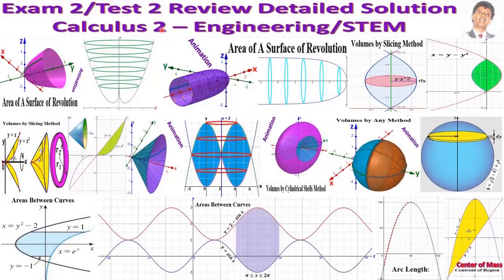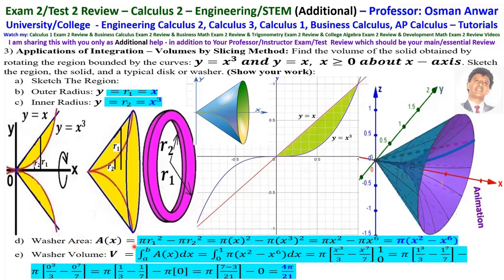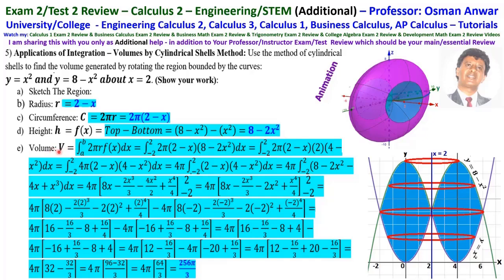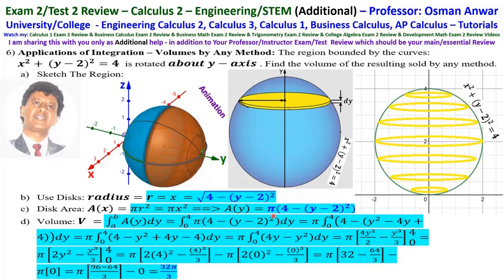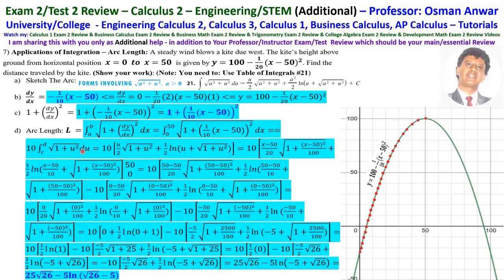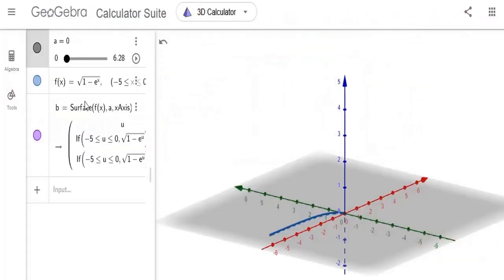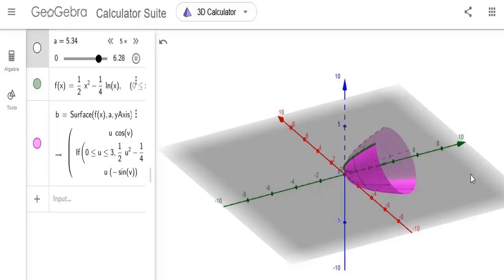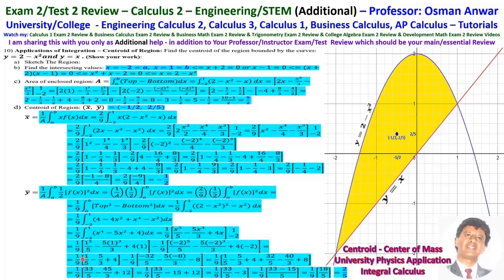Exam 2 / Test 2 Review – Calculus 2 with Animation – Engineering Calculus 2 Detailed Solution: Osman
Exponential Equation with Sine & Cosine – How to Solve Trigonometric Equation in Degree: Osman Anwar

Exam 2 / Test 2 Review – Calculus 2 with Animation – Engineering Calculus 2 Detailed Solution ( Calculus I – Calculus II – Calculus III )
* Channel 2 Playlist 1: Graphs of Piecewise Functions using TI-84 Plus for All Math Classes Examples (Playlist of 4 Videos)

* Applications of Integration: Area Between Curves, Volume by Slicing Method, Disk Method, Washer Method, Volume by Cylindrical Shells Method, Area of A Surface of Revolution, Surface Area of Revolution, Arc Length, Centroid of Region, Center of Mass. Volume of solid obtained by rotating the region bounded by the curves, volume generated by rotating the region bounded by the curves. Sketch the Region, Top Curve, Bottom Curve, Right Curve, Left Curve, Area of enclosed region, region bounded by the curves. Disk or Washer, Outer Radius, Inner Radius, Washer Area, Disk Area, Region enclosed by the curves is rotated, Circumference, Height

My name is Osman Anwar; I am Professor of Engineering and Business Mathematics. This is University/College – Calculus 1, Calculus 2, AP Calculus – Engineering/STEM Calculus Tutorials: (  数学 ,  Matemáticas , गणित   , رياضيات   )

Calculus 2: Trig Substitution Integrals, Partial Fraction, Area Between Curves, Volume of Revolution - Disk & Washer Method and Cylindrical Shells Method, Parametric Arc Length, Area in Polar Coordinate, Power Series - Radius & Interval of Convergence, Maclaurin Series, Taylor Series, Centroid of Region:

Calculus 1 - Introduction to Limits, Derivative, Integration, Related Rates, Maximum Volume, Acceleration, Velocity, Distance:
* Arc, Surface of Revolution, Sequences & Series, Comparison Tests, Convergence Tests, Power Series, Taylor, Maclaurin
* Business Calculus, AP Calculus, Trigonometry substitution, Cylindrical Shells, Slicing Disc Washer,  Polar, Parametric, Cartesian, Partial Fraction, Area between curves, Centroid, Limit, Minimum Volume, Related Rate, Calculus Medical Applications, Cancer shrink, Complex Numbers